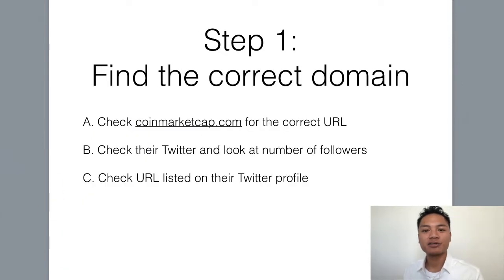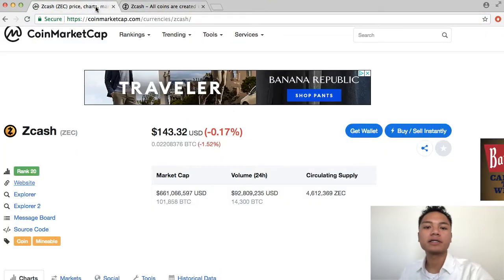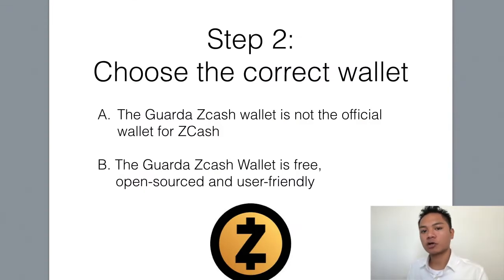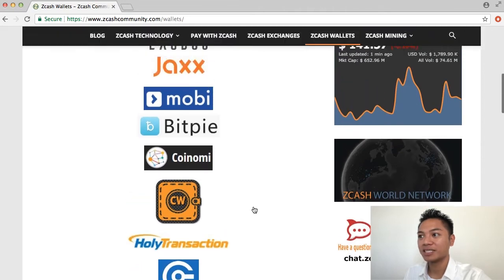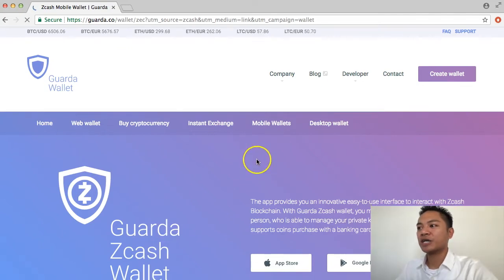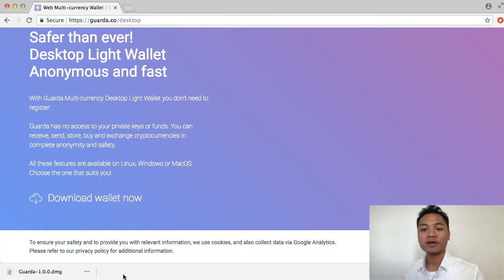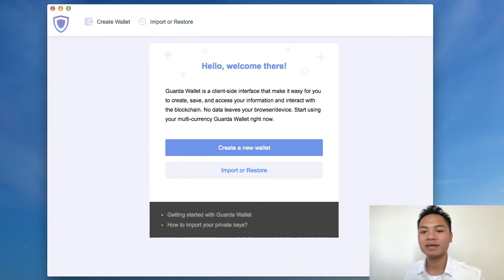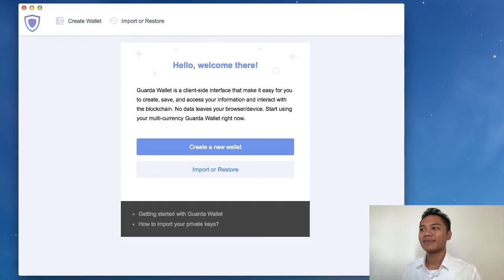Blockchain Tutorial #15 - How To Setup A Zcash Wallet